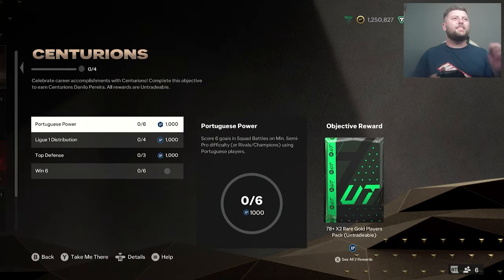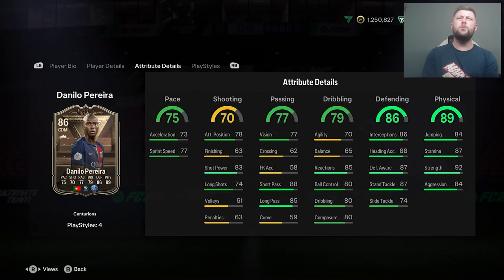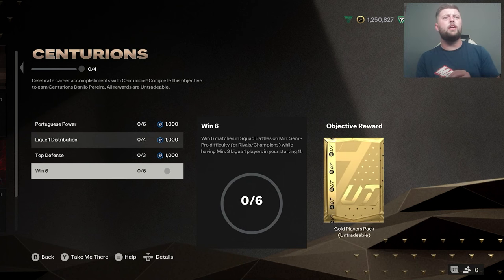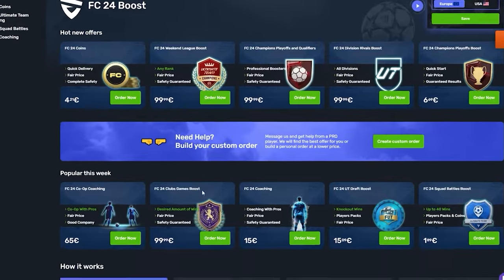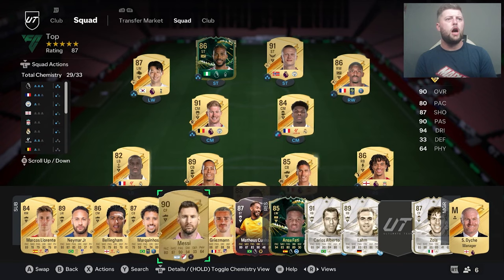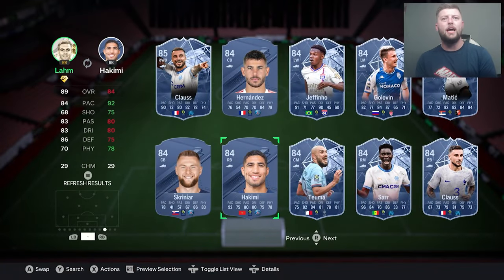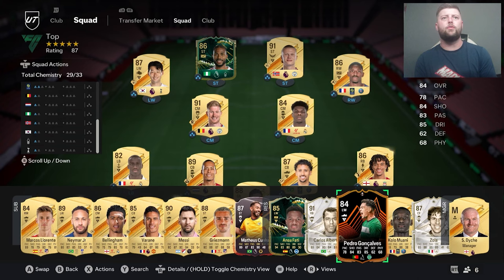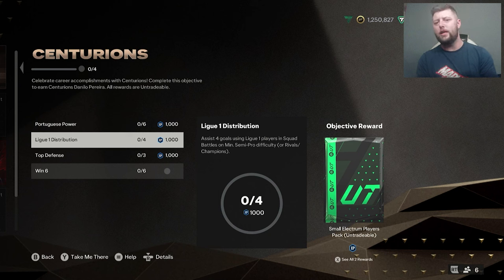How to Complete Centurions Danilo Pereira Objectives 🤔 EA FC 24